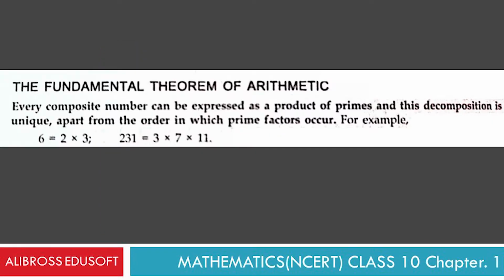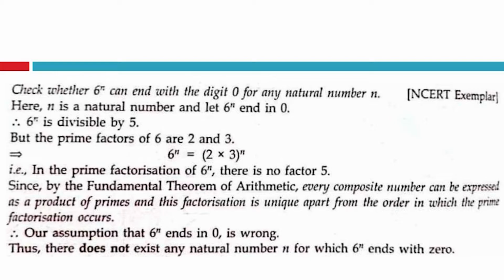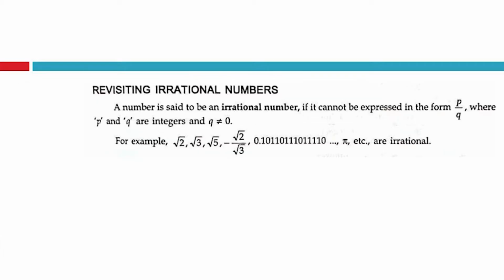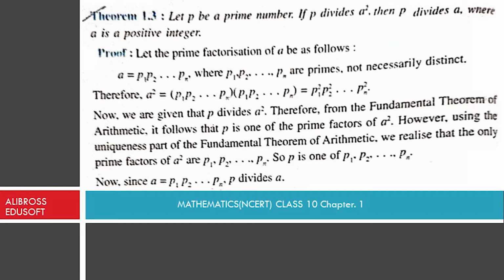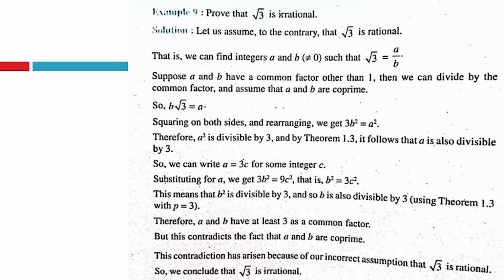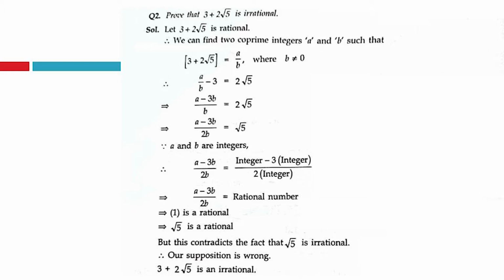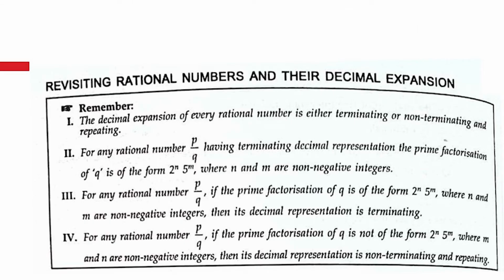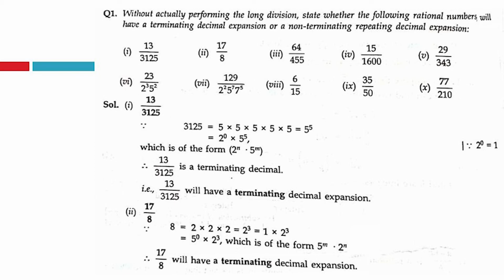10TH STANDARD / CHAPTER 1 /REAL NUMBERS/ NCERT /MATHEMATICS